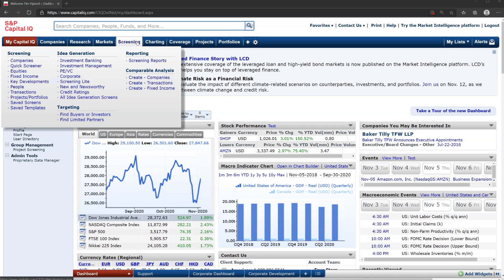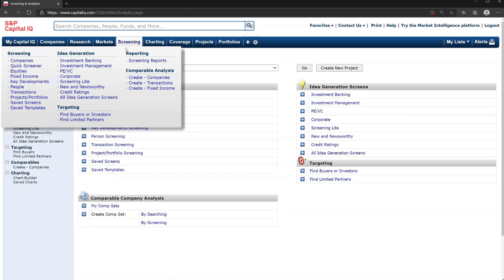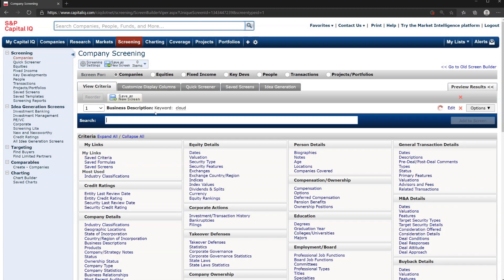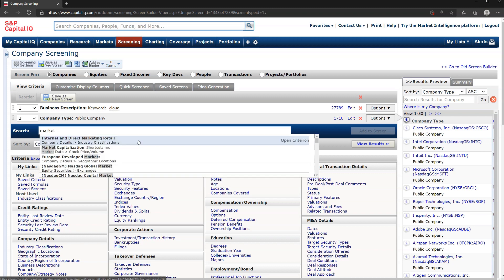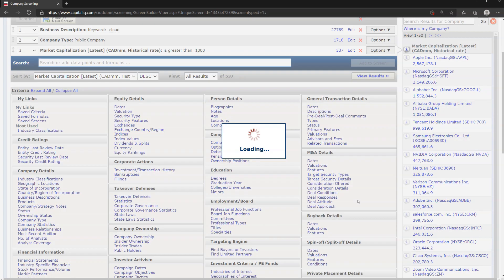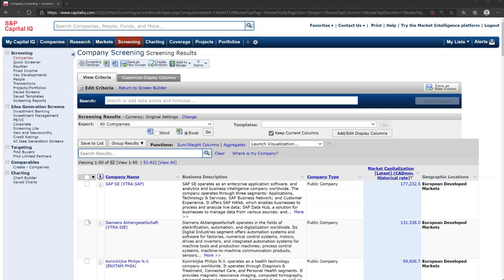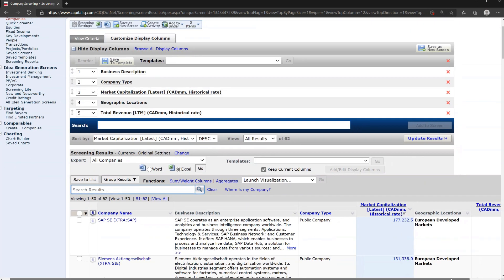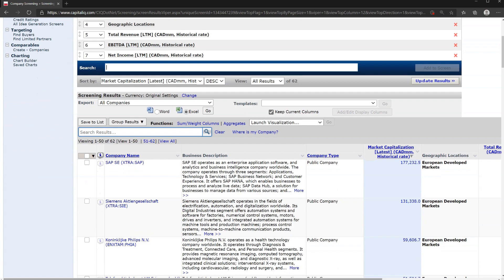Capital IQ Course: Companies Screening | Part 4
Capital IQ Fundamentals - FREE | Corporate Finance Institute®

Enroll in the FREE full course to earn your certification and advance your career

CapIQ (short for Capital IQ) is a market intelligence platform designed by Standard & Poor’s (S&P).  The platform is widely used in many areas of corporate finance, including investment banking, equity research, investment management, private equity, and more. This course consists of detailed screen demonstrations of the CapIQ functions and features frequently used by financial analysts in conducting research, analysis, and valuation on private and public companies. This course also shows you how to utilize the CapIQ Excel plug-in in your day-to-day company analysis and valuation.

Corporate Finance Institute® (CFI) is a leading global provider of online financial modeling and valuation courses. Since 2016, CFI’s programs and certifications have been delivered to over 800,000 individuals at top universities, investment banks, accounting firms, and operating companies around the world. The modern financial analyst requires a well-rounded skill set that takes time to acquire. Some of the skills are developed in university, some are developed on the job, and some of the skills come from experience and developing a strong business intuition. At CFI, we combine all three skill sets — theory, application, and intuition — into a condensed, self-paced program that can be taken anytime, anywhere.